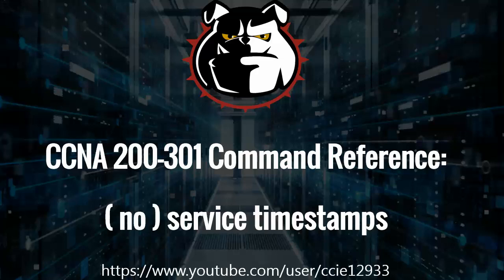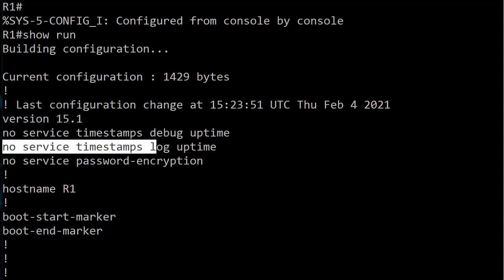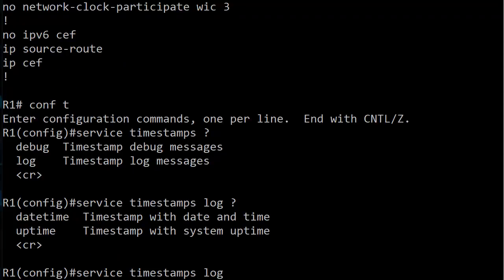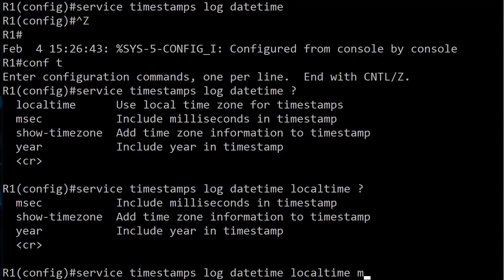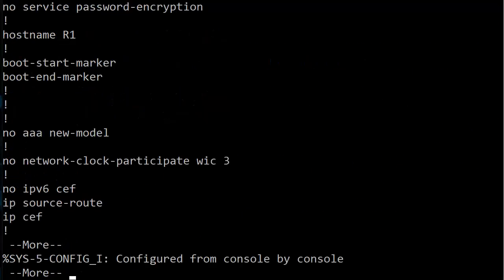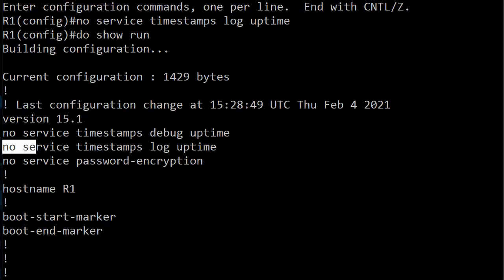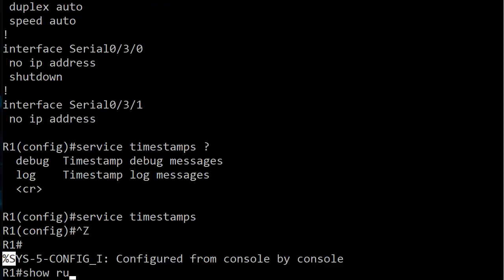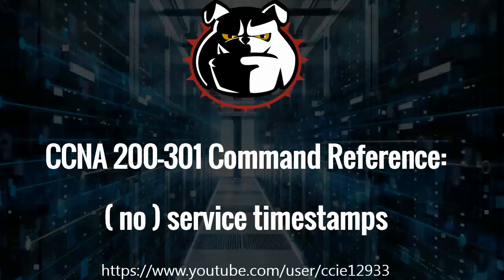(no) service timestamps: A CCNA 200-301 Command Reference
Today we'll examine the "service timestamps" Cisco router command in detail on live Cisco equipment -- including a classic "gotcha" that the IOS does not explain.   I will, though !   : )

Be sure to catch the previous video in this series on the "ip domain-lookup" command, and I'll see you later today with another CCNA Command Reference vid!

Chris Bryant
CCIE #12933
"The Computer Certification Bulldog"